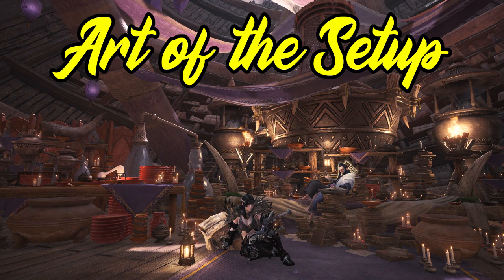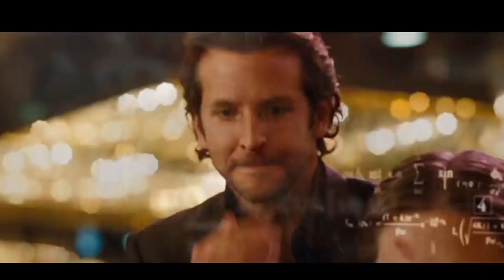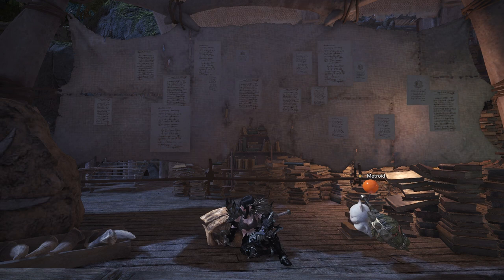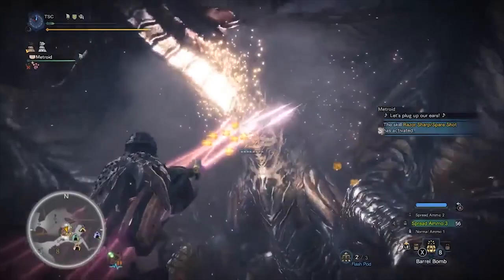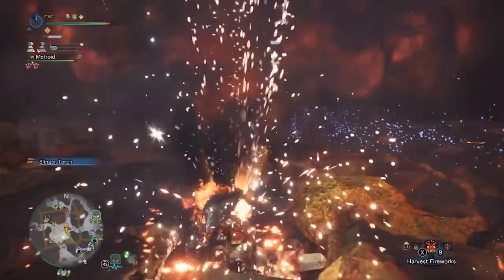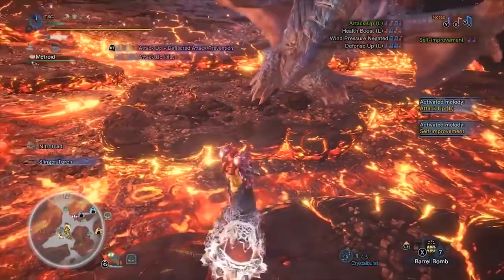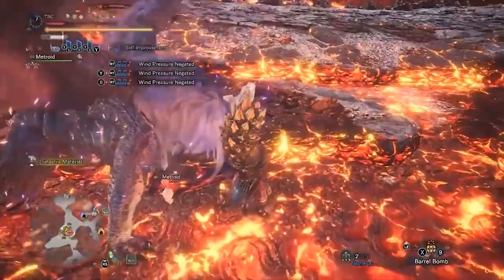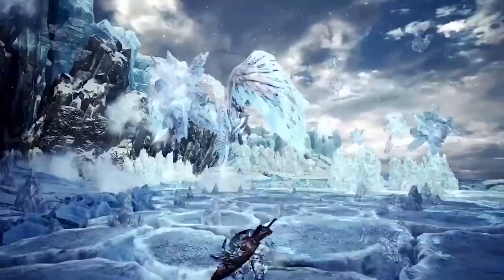【MHW】Art of the Setup: The Ground Dunk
Art of the Setup: The Ground Dunk - MHW

My new series in which I go into depth over exploits I love and enjoy in Monster Hunter World.
In this video I cover The Ground Dunk, a fascinating new exploit that has forever changed the optimal way to speedrun Teostra and Lunastra.

❤If you like this content please consider supporting me :^)